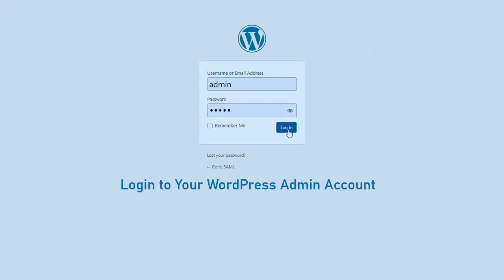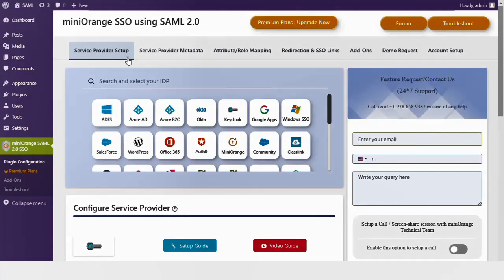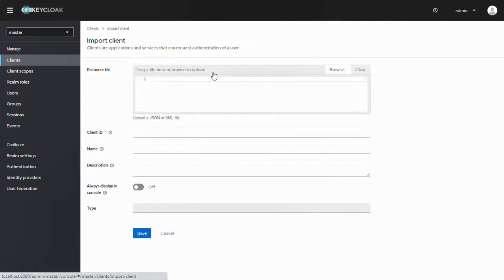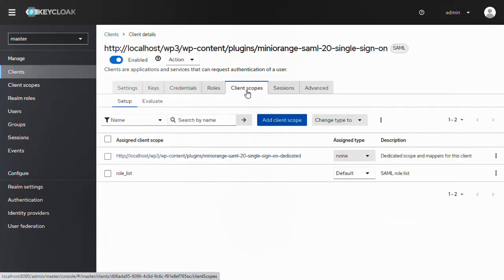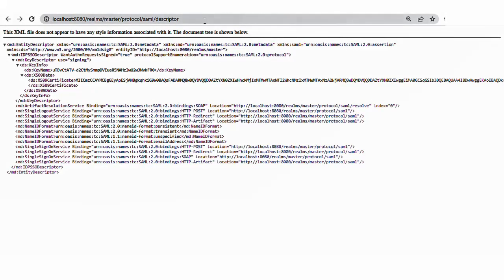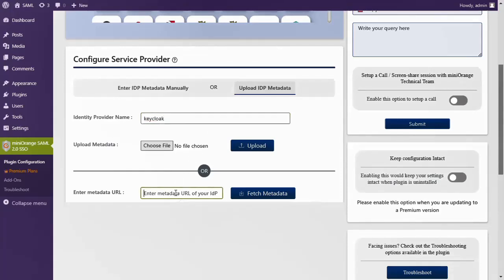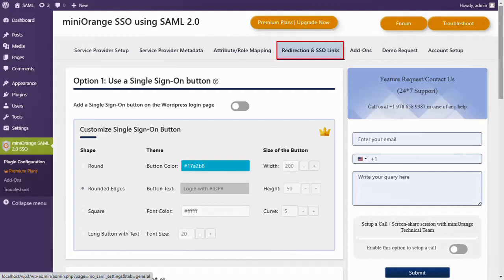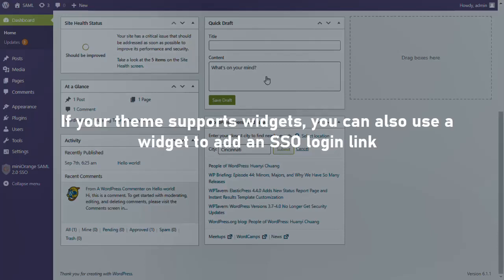Keycloak Single Sign-On (SAML) | Login into WordPress using Keycloak | WordPress Keycloak SSO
Keycloak Single Sign-On(SSO) setup allows users to log in to your WordPress site using their existing Keycloak credentials.

Follow these step-by-step instructions to configure SAML Single Sign-on (SSO) between WordPress as a Service Provider (SP) and Keycloak as Identity Provider (IDP) by using the miniOrange WordPress SAML SP SSO plugin.

Get Started with MiniOrange recommended Single Sign-On (SSO) solution for WordPress and Keycloak using SAML 2.0 now!

Complete Step by Step Guide to configure SSO between Keycloak as IdP and WordPress as SP:

Timestamps:
         0:00 Introduction
   0:09 Configure WordPress as IDP
          0:49 Configure Keycloak as IDP
          3:07 Test SSO connection
          3:13 Add a mini orange login Toggle button
          3:52 Key Features & Support